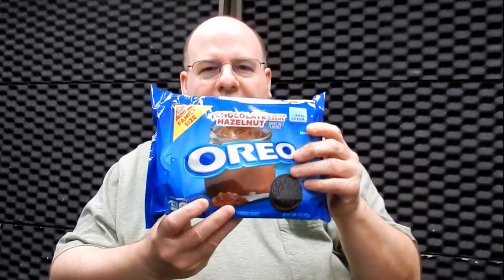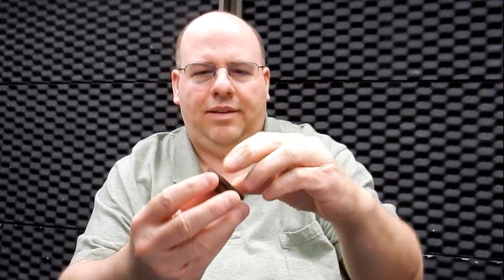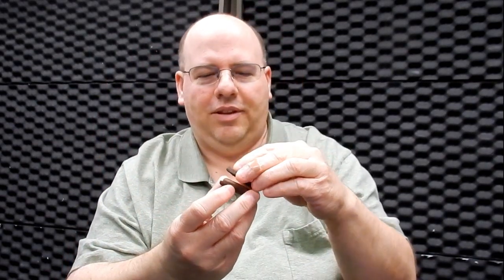Chocolate Hazelnut Oreo Review